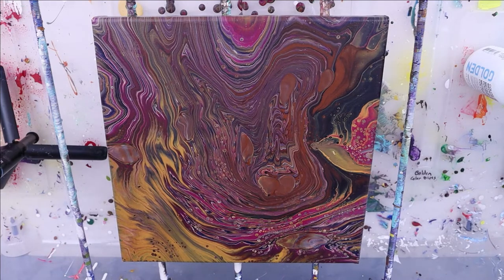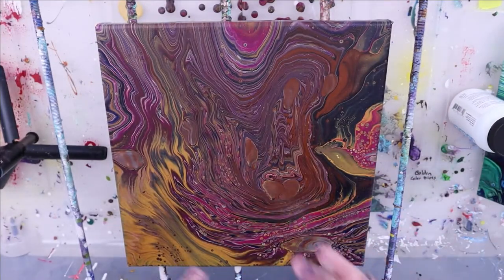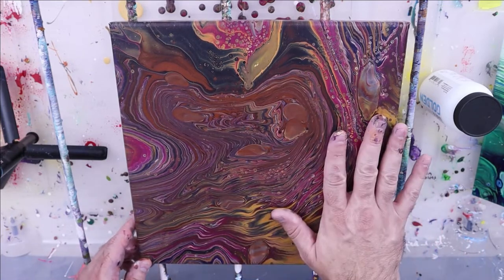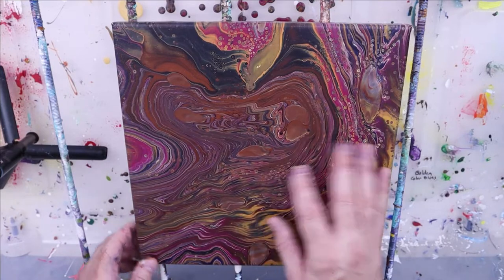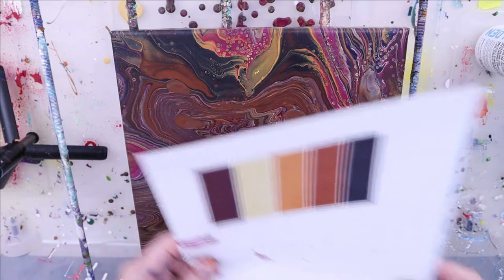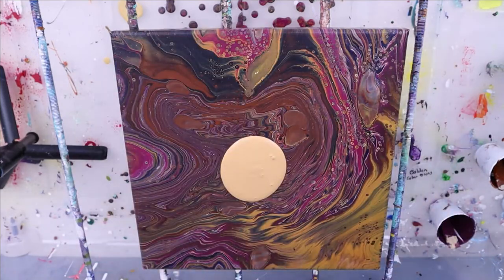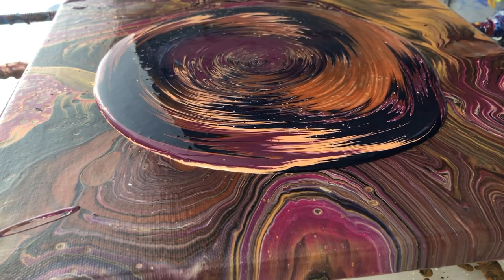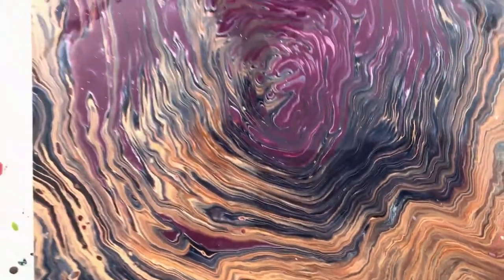Golden Color Pouring Medium Gloss Review - Best Pouring Medium for Acrylic Paint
Coming in at number one as our best pouring medium for acrylic paint is the Golden Color Pouring Medium Gloss.  We go into detail on why this paint beast out contenders like Liquitex Professional Pouring Medium and Golden GAC 800.

Just a hint, it was because it was slightly cheaper than the other two.  All three are amazing pouring mediums but cost gives the Pouring Medium gloss a step on up it's closest competitors.

The battle between Golden Pouring Medium vs Gac 800 vs Liquitex Pouring Mediums was as close as they come being separated by .2 points (4.5 vs 4.3 out of 5).

🔨🔨🔨Materials Used🔨🔨🔨
Golden Color Pouring Medium Gloss (128 oz)

How Much Paint to Use for an Acrylic Pour -